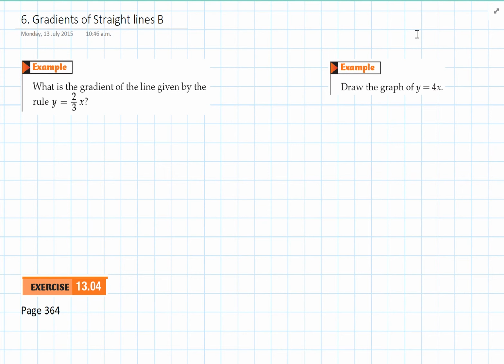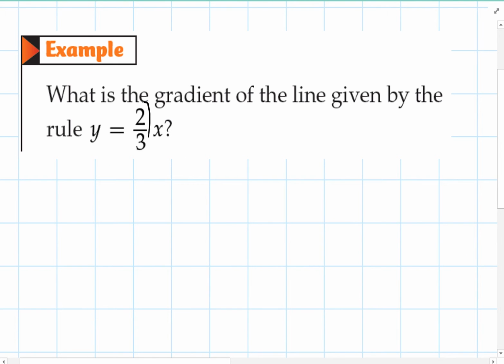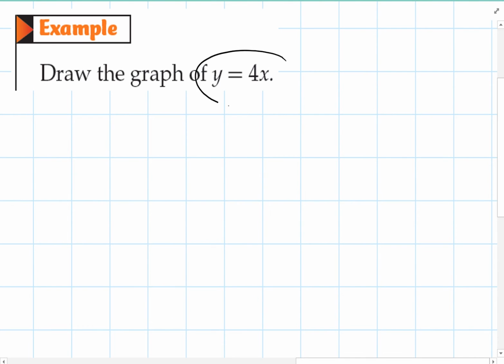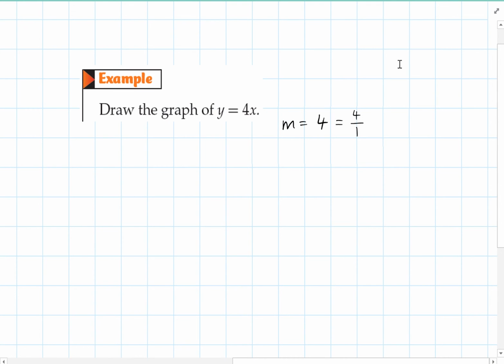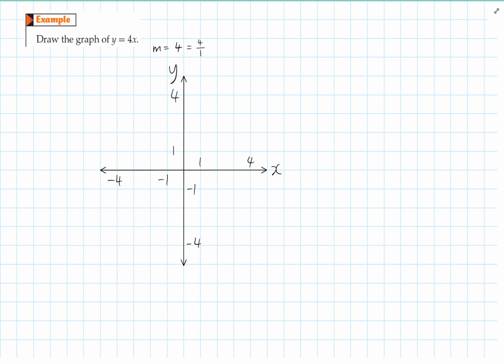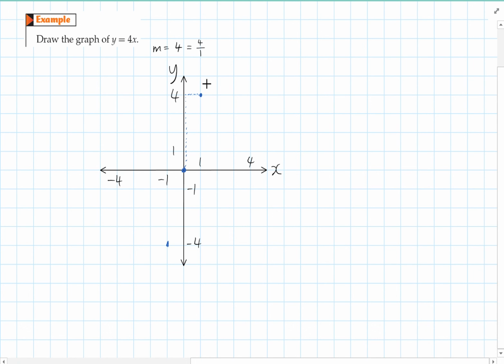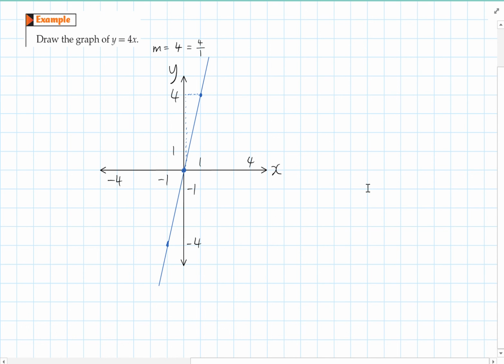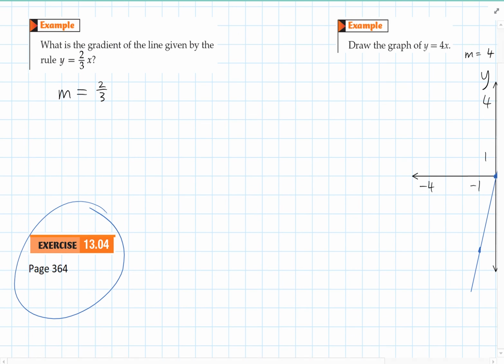gradients of straight lines B